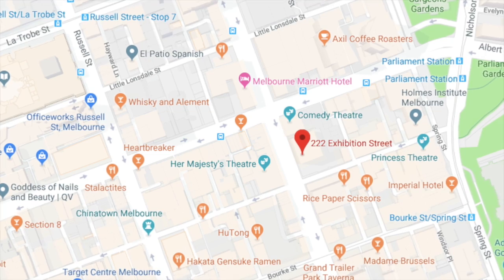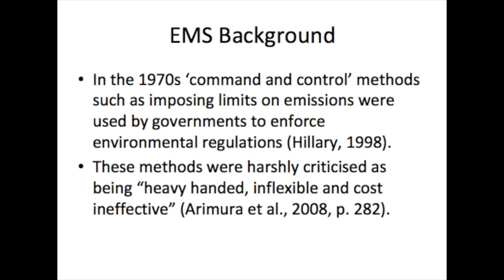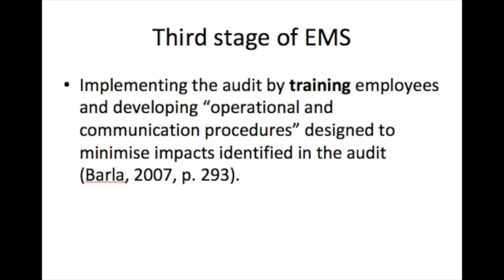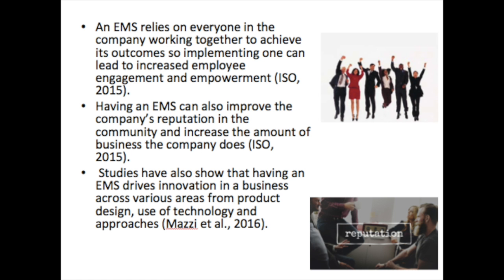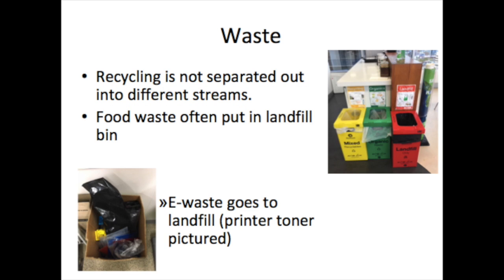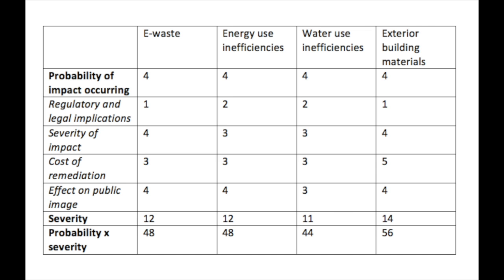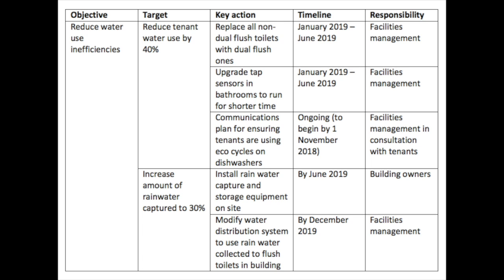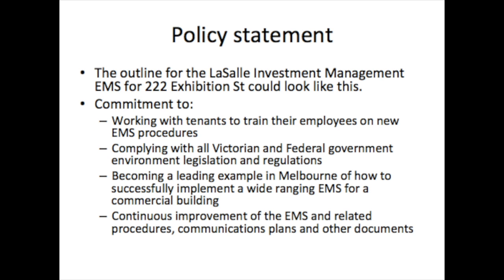Environmental audit of 222 Exhibition St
This video is my environmental audit of 222 Exhibition St (AT3 for EMTS)